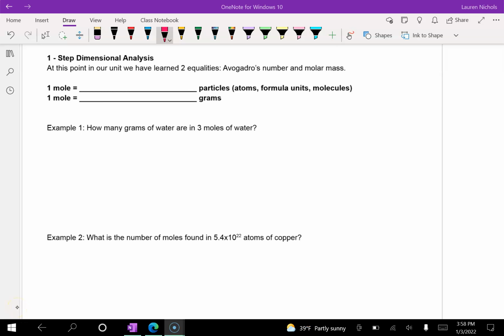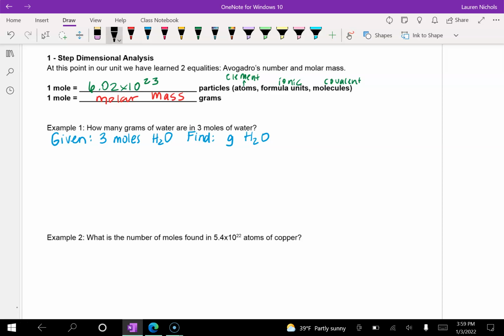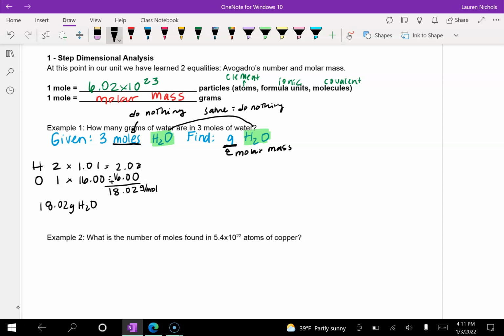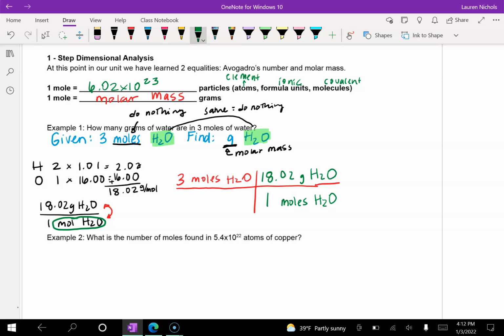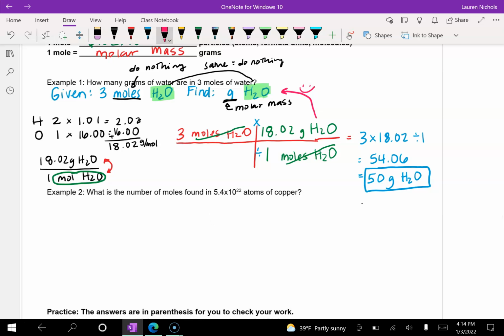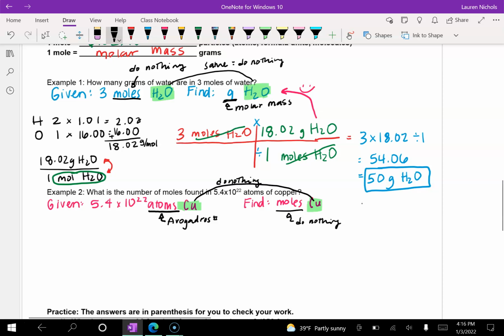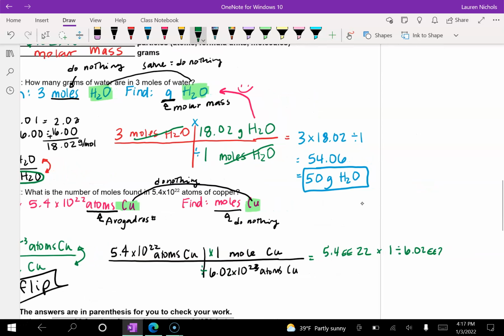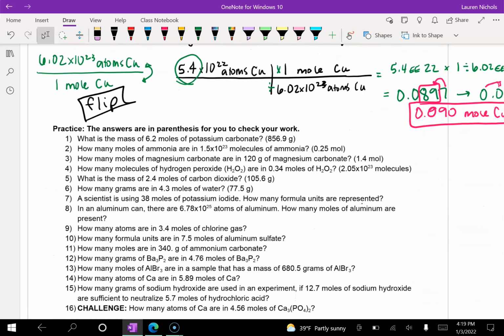21-22 1 Step Dimensional Analysis with Both